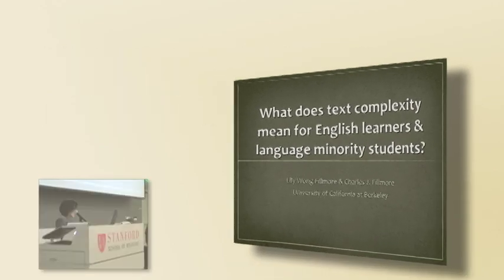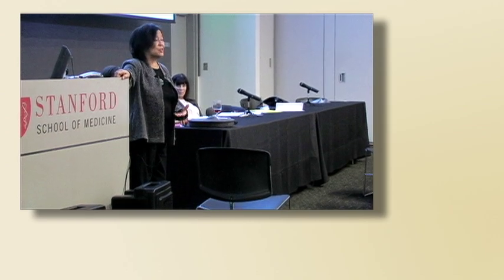Understanding Language-Stanford University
Conference overview from January 2012.